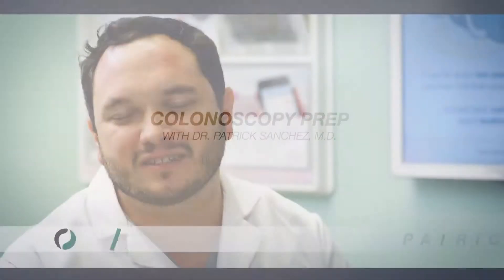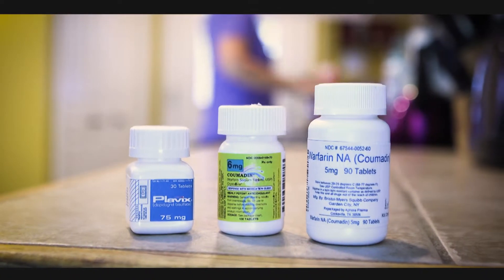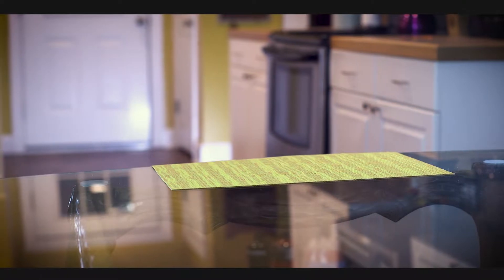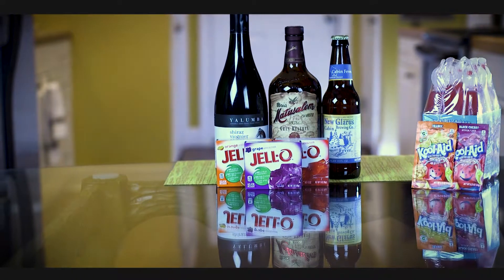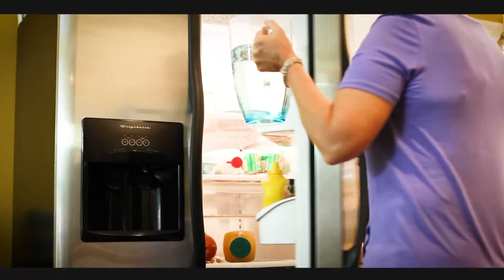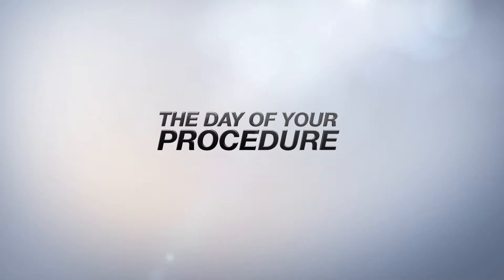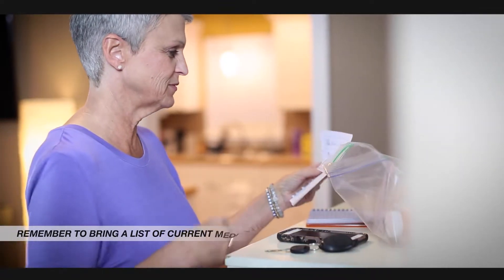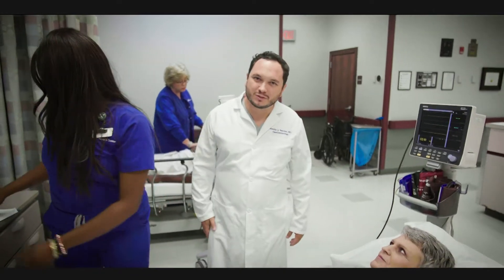Dulcolax Colonoscopy Prep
Dr Sanchez explains proper colonoscopy preparation using Dulcolax.